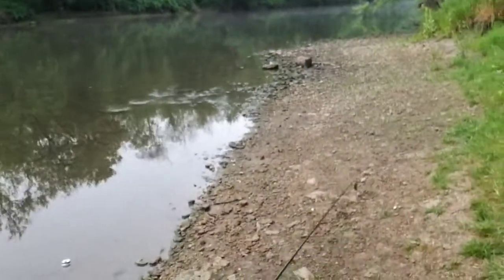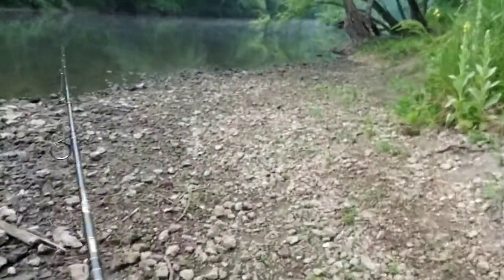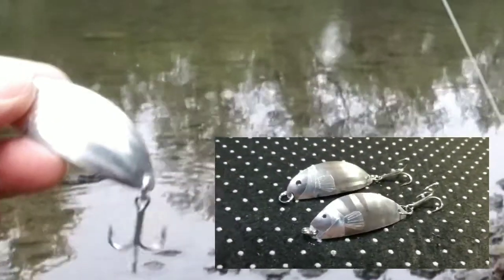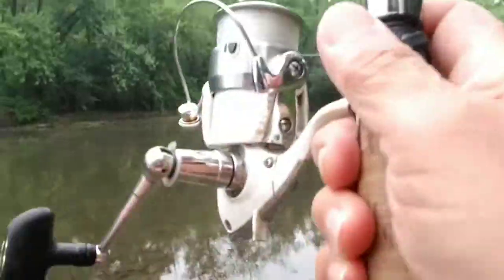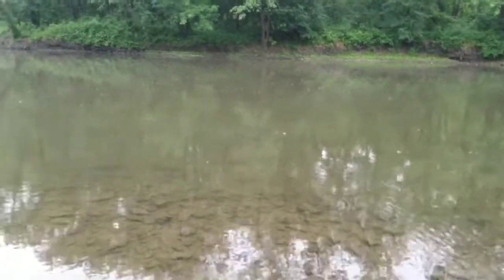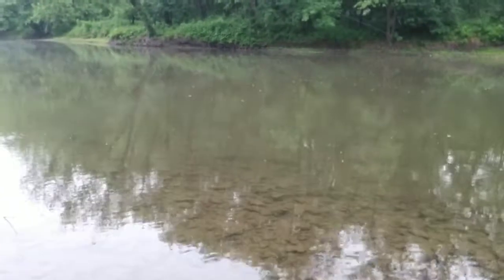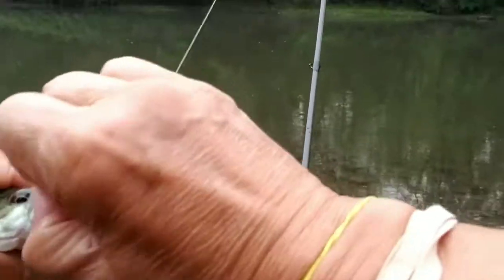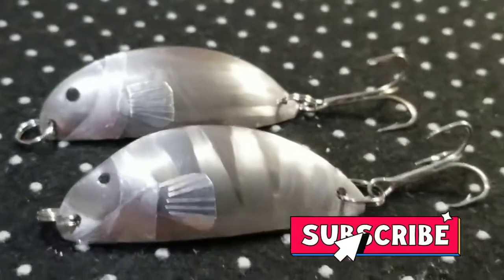FIELD TEST / FISHING LURE FROM OLD KITCHEN SPOON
Trying out my homemade fishing lure before going to work. A small mouth bass took the bait. catch and release. fish on and have a great everyone and God bless!